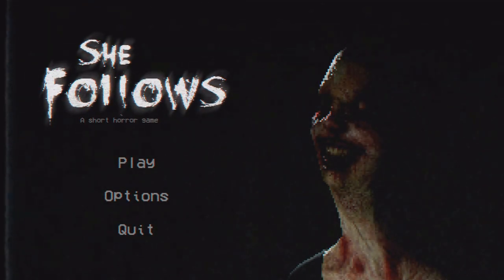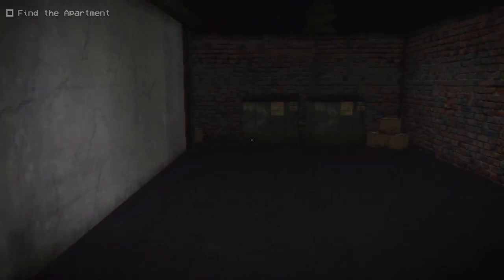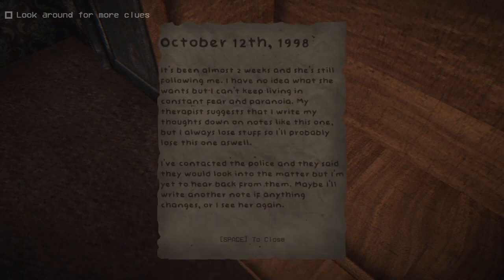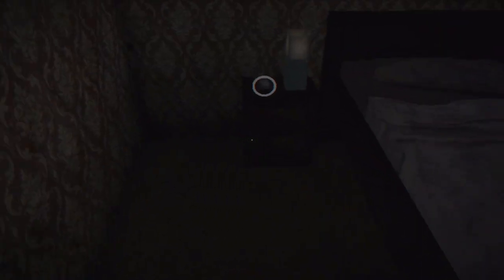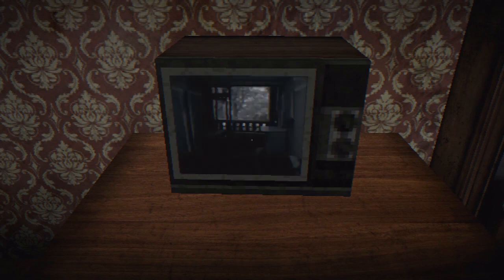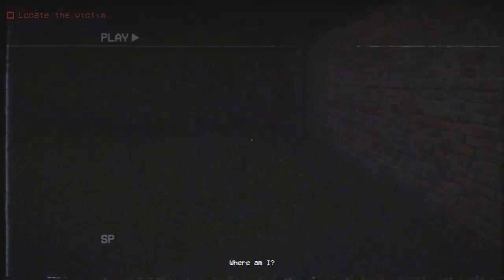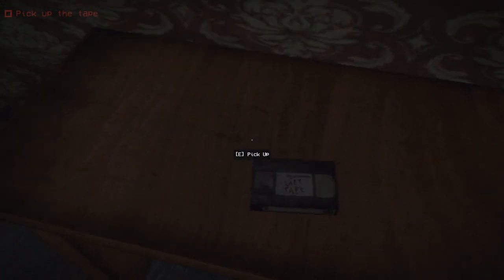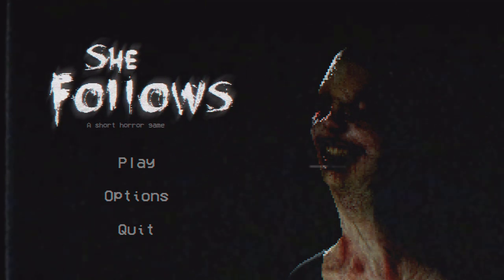She Follows: No Frills, Just Chills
Playthrough of the indie game "She Follows".